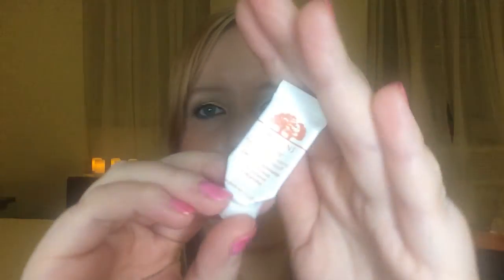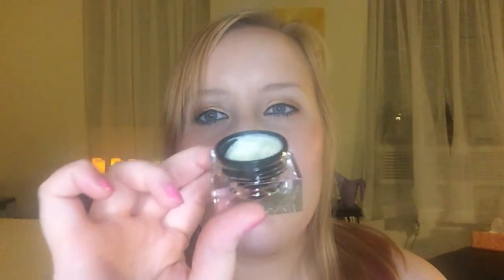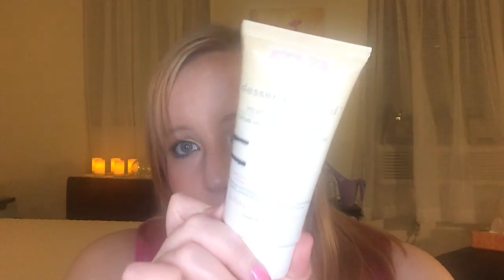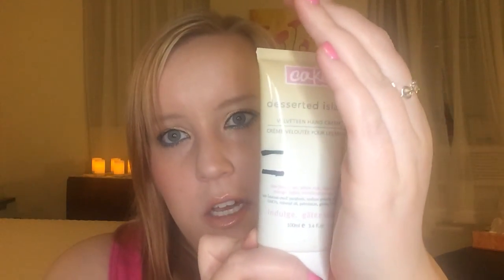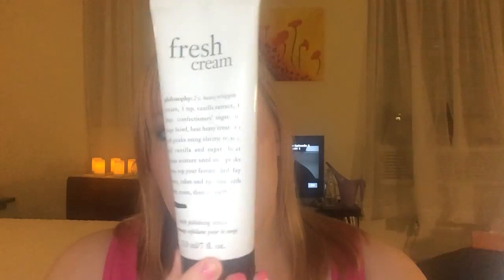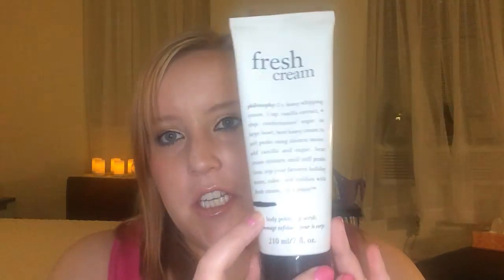Project 20 Pan Non Makeup Update #3!